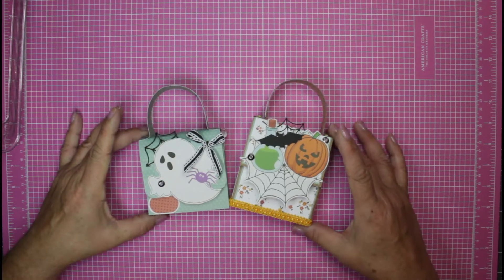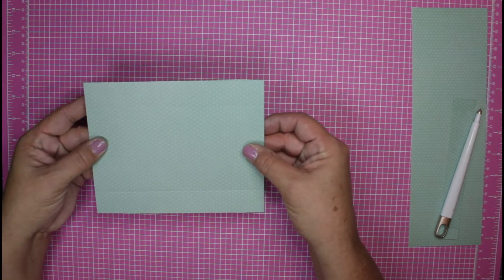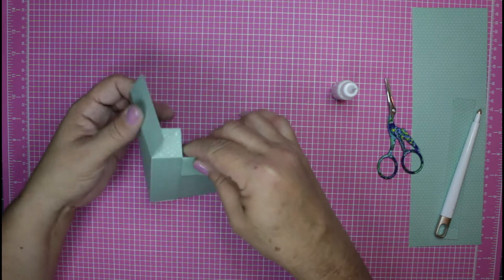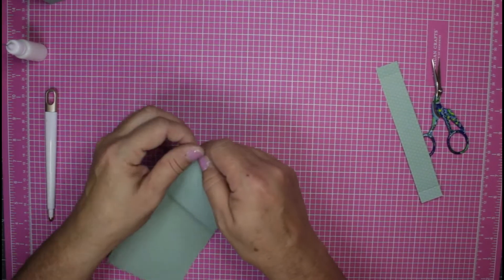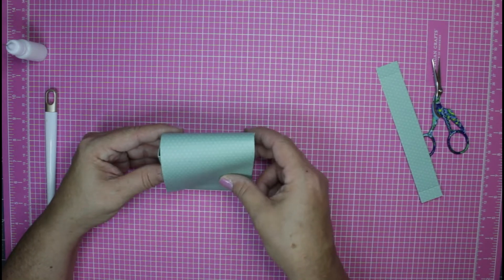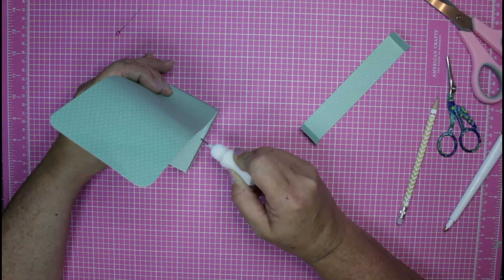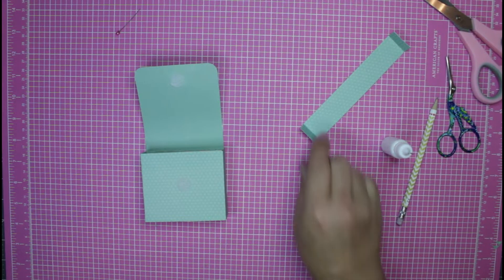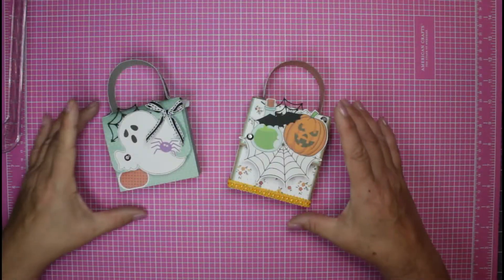👻2022 HALLOWEEN TREAT HOLDER TUTORIAL👻HALLOWEEN MINI-SERIES - PART 5: TOTE STYLE TREAT HOLDER👻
Thank you for stopping by my channel today to check out my video on how to create a super sweet tote style treat holder.  This 2022 Halloween Treat Holder tutorial shows you how quick & easy it is to make a lot of these should you need to!  There are tons of videos on YouTube & Pinterest on this type of treat holder so you really have a variety of styles that you can pick from & what suites your style.  This little holder is so quick to make & a super sweet way to package up little treats to that special person.

I really hope that you enjoyed today's project. I had fun making this video for you.

As always, I really do appreciate your support (it means the world to me) & hope that you find enjoyment from my videos.  My hope is that I may inspire someone in some small way … that’s why I’m on YouTube … to INSPIRE.

Until the next time Stay safe, be kind & keep it creative!

Inspiration
Halloween Season! 🎃

If you have children/grandchildren, my grandson & his cousin both have YouTube channels made for kids.  If you are looking for some good clean videos on Minecraft or Roblox, please consider checking their channels out.  I know that they would love the support.
 💖 Evan’s Review World
 💖 Gaming with Chin